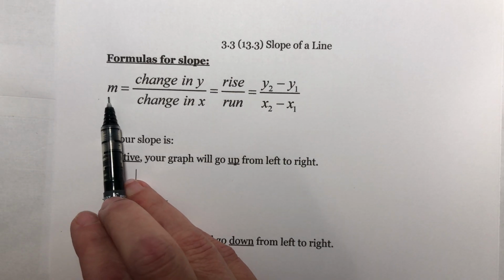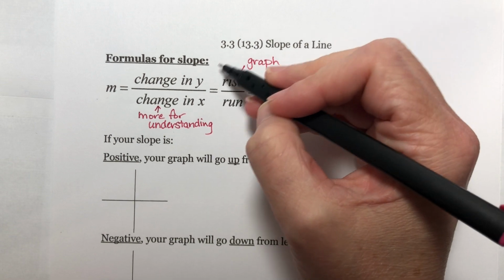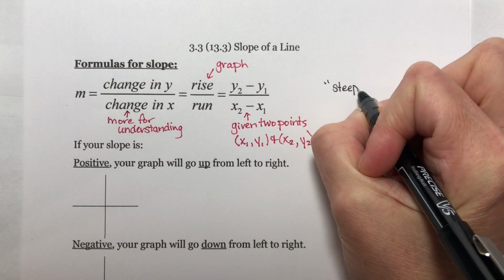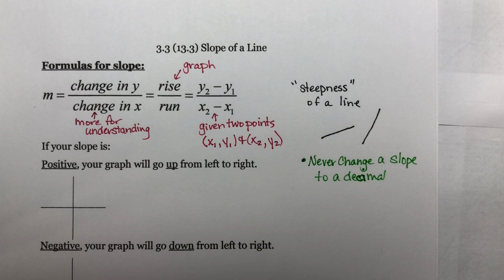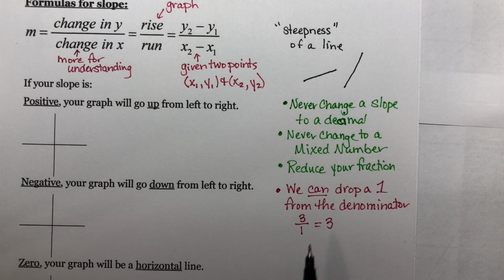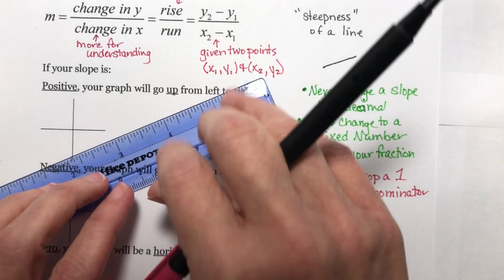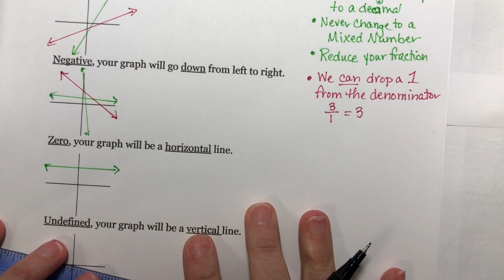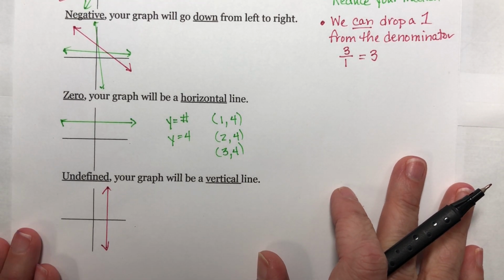Section 3.3 Slope of a Line (Part 1 of 5)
Basic definitions of slope